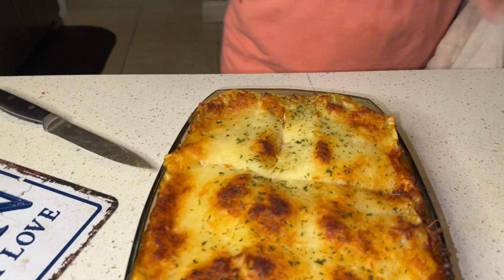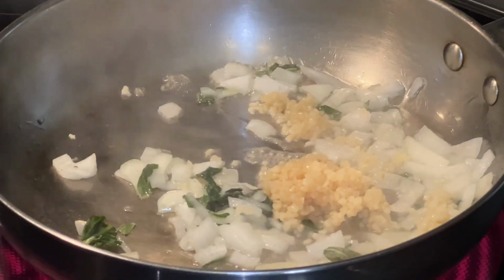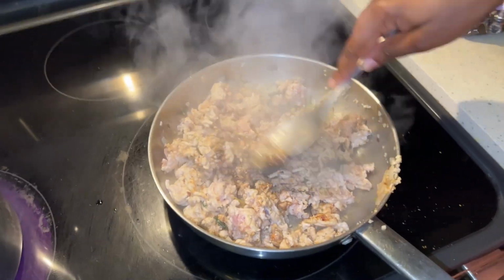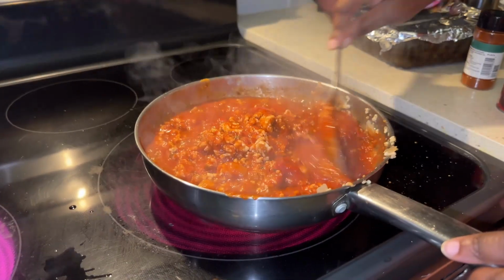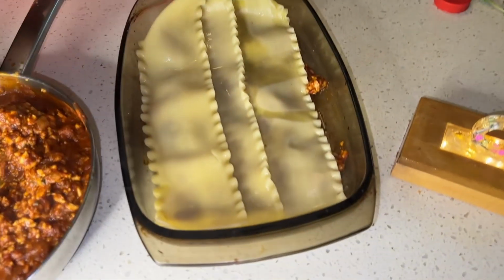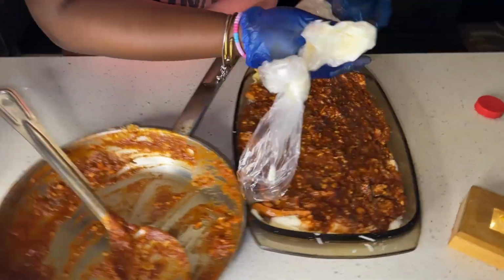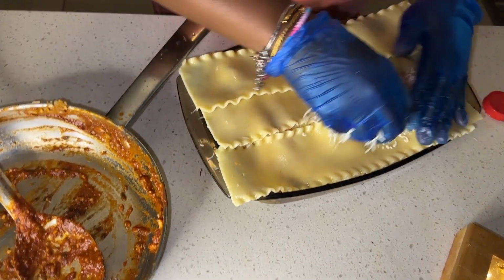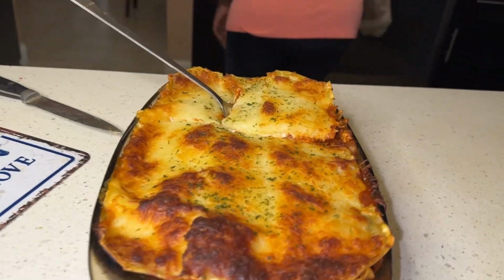Jerk Turkey Sweet Potato Lasagna | A Flavor-Packed Twist on Comfort Food!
Take your taste buds on a journey with this bold and flavorful Jerk Turkey Sweet Potato Lasagna! 🌶️🍠 This unique recipe combines the spicy kick of jerk-seasoned ground turkey with layers of sweet potatoes and creamy cheese for a delicious twist on classic lasagna. Perfect for weeknight dinners, meal prep, or impressing guests with something new. Watch as I guide you step-by-step to create this mouthwatering dish that’s as wholesome as it is indulgent.